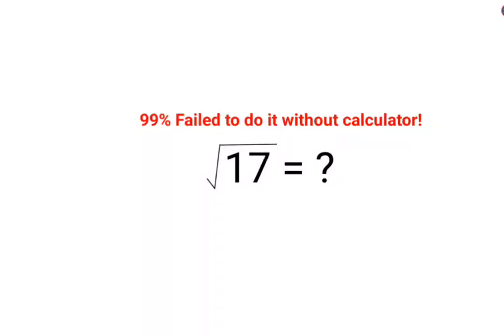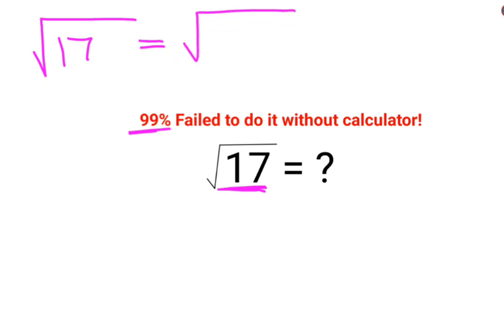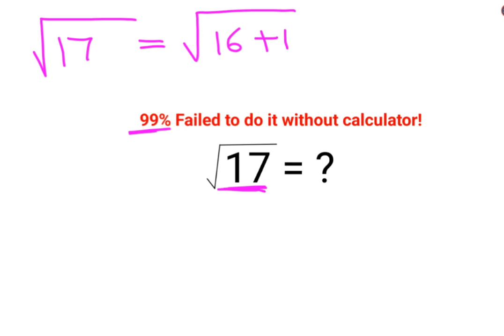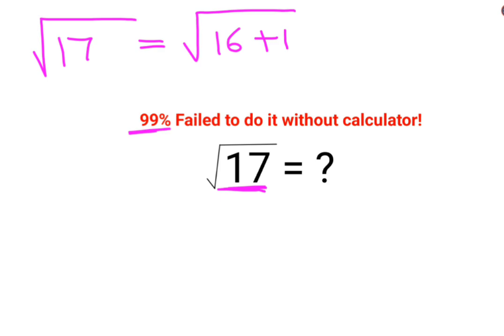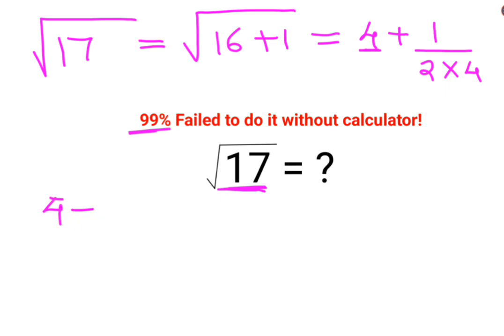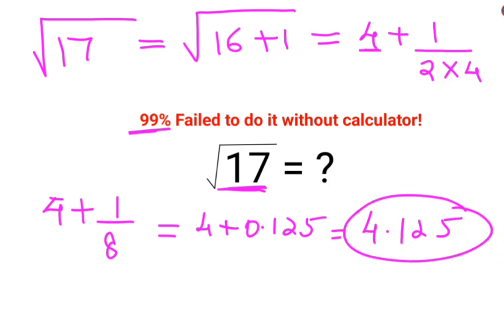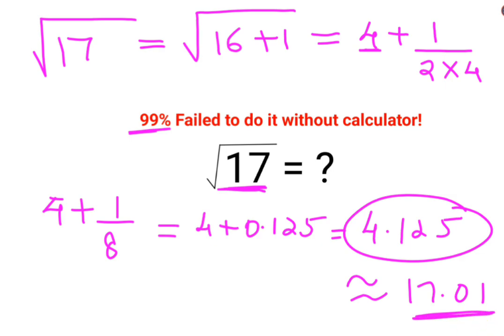√17 = ? 99% failed to do it without a calculator! Square Root of IMPERFECT SQUARES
Hello everyone, this video shows a shortcut to find square root of any imperfect square in secs.

square root of imperfect square
square root of non perfect square
square root of imperfect squares by long division
square root of non perfect square by long division method
square root of not perfect square
square root of non perfect square vedic maths
square root of non perfect squares by division method
square root of non perfect squares by prime factorization method
square root of non perfect squares tricks
square root of non perfect squares by dear sir
square root of non perfect squares class 8
square root of non perfect squares malayalam
square root of non perfect squares tamil
square root of imperfect square by long division method
how to take out square root of imperfect square
how to find the square root of imperfect square